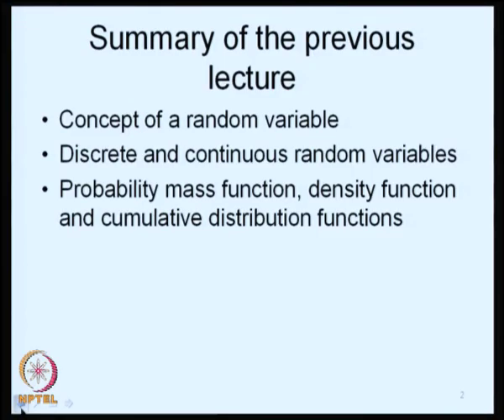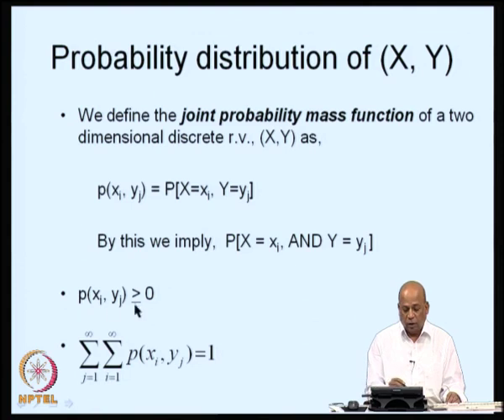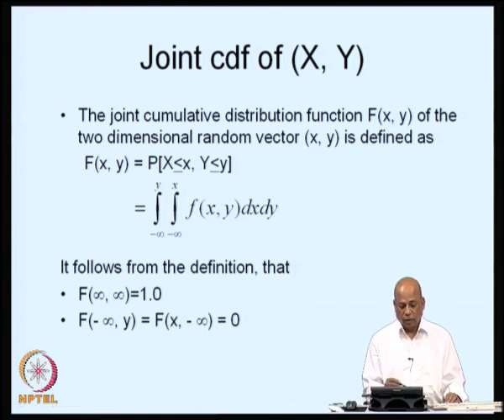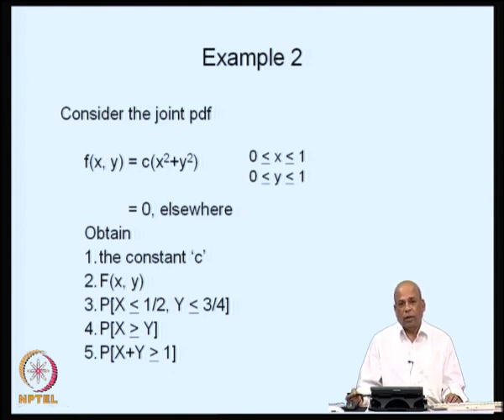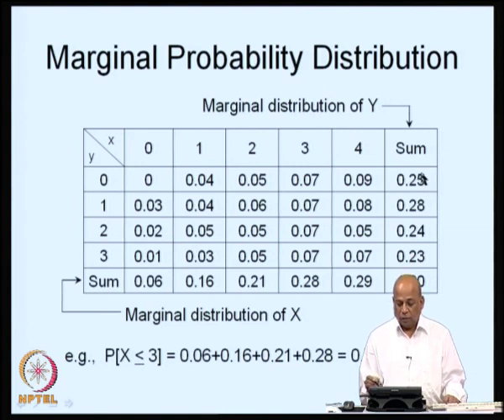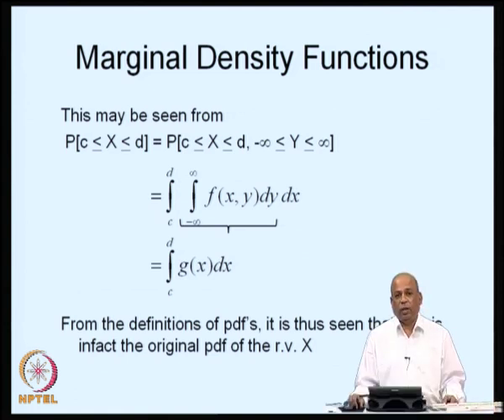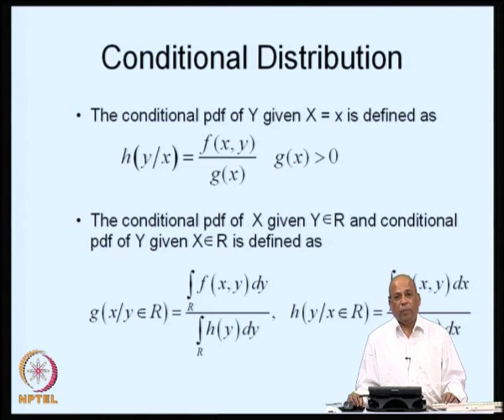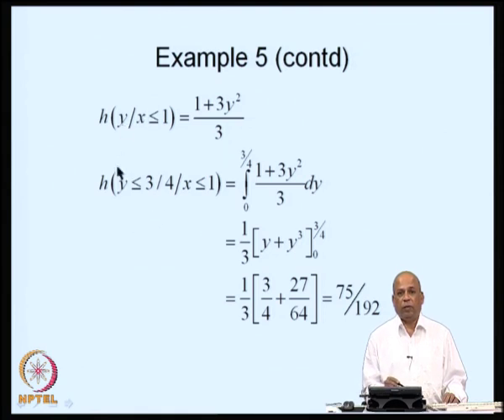Mod-01 Lec-02 Bivariate Distributions